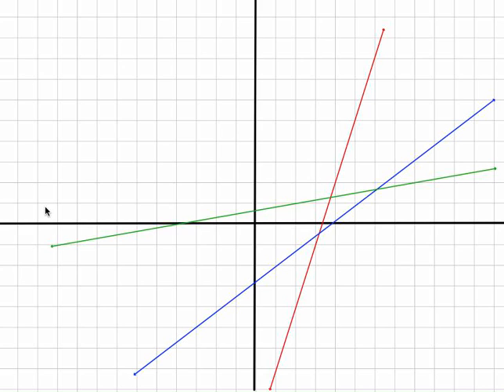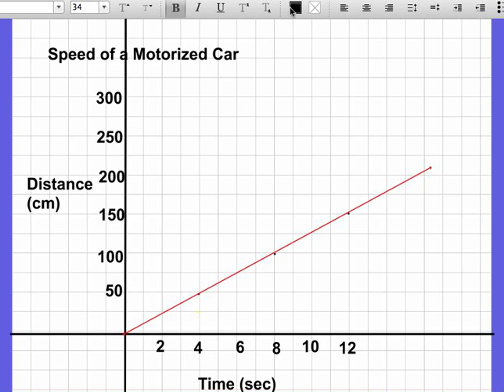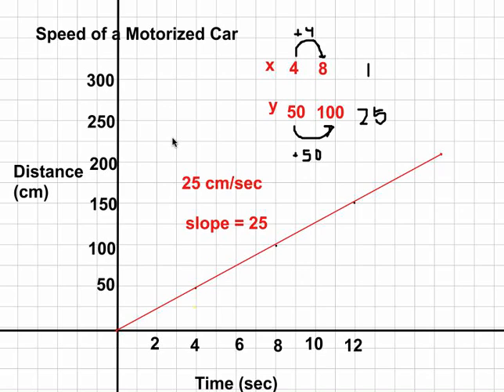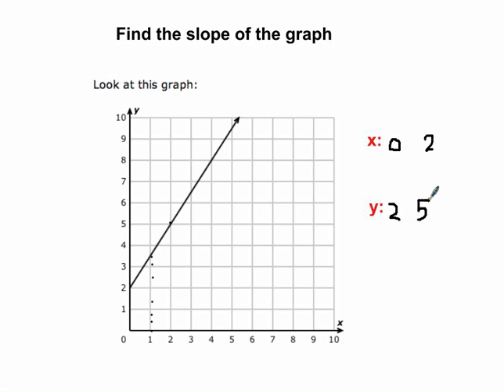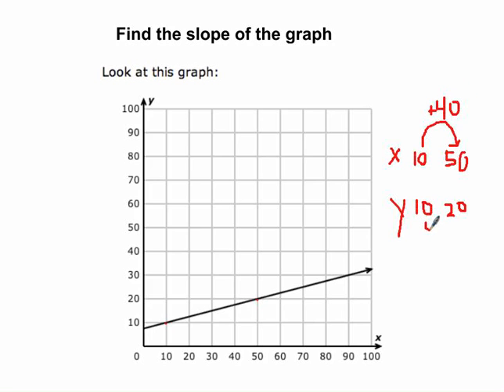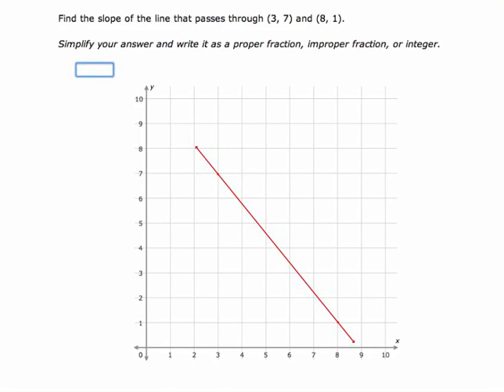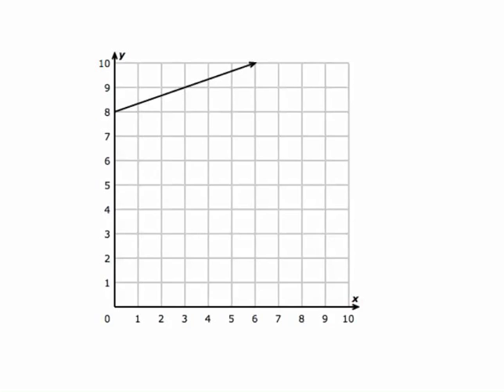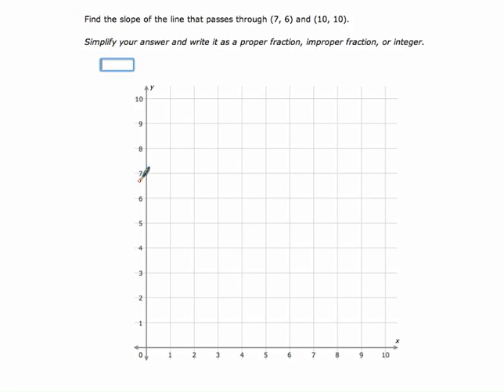slope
slope from graphs and equations